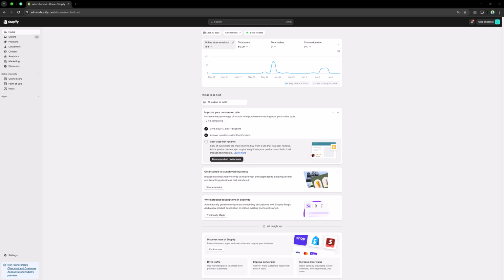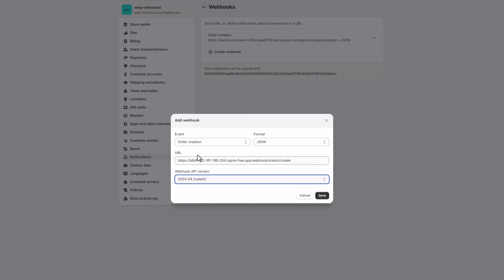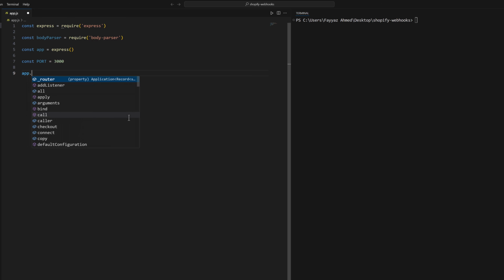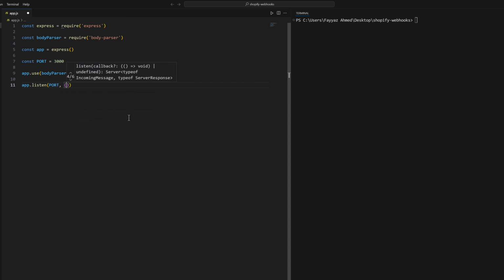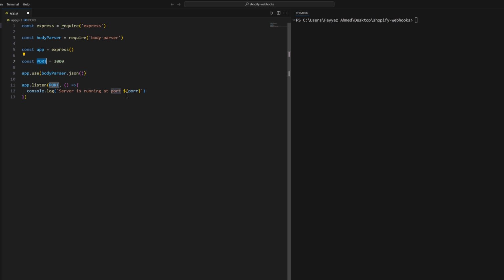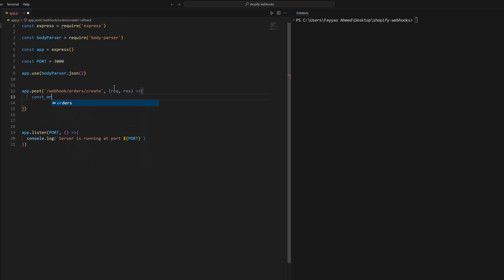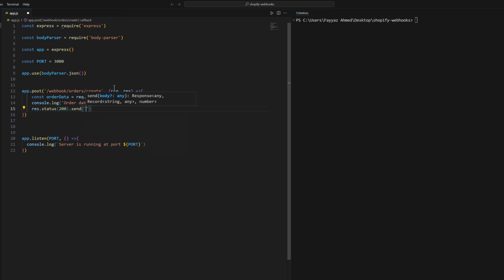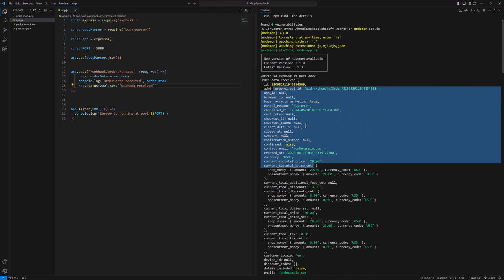How to Create Webhooks in Shopify: Step-by-Step Tutorial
In this video, I'll show you how to create webhooks in Shopify. Webhooks are a powerful way to keep your store data in sync with external systems in real-time. We'll walk through the entire process, from setting up a webhook in the Shopify admin to handling webhook data using Node.js and Express.

Video Chapters:

0:00 - Introduction
0:30 - What Are Webhooks?
1:00 - Why Use Webhooks?
2:00 - Setting Up a Webhook in Shopify Admin
3:00 - Using Ngrok for Local Development
4:00 - Creating a Node.js Application
4:30 - Installing Necessary Packages
5:00 - Writing the Express Server Code
6:00 - Handling Incoming Webhook Data
7:00 - Verifying Webhook Requests
8:00 - Testing the Webhook Setup
9:00 - Conclusion and Next Steps

Requirements:

Shopify store with admin access
Node.js and npm installed
Ngrok for local development
Basic understanding of JavaScript
Key Highlights:

Setting up webhooks in Shopify admin
Using Ngrok to handle webhooks on a local server
Writing a Node.js script to receive and process webhook data
Verifying the authenticity of webhook requests
Resources: